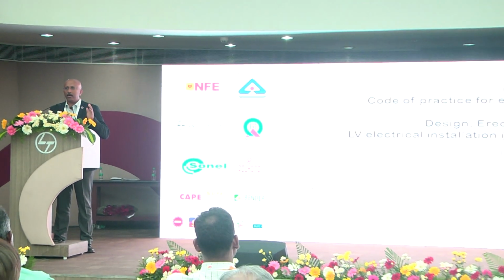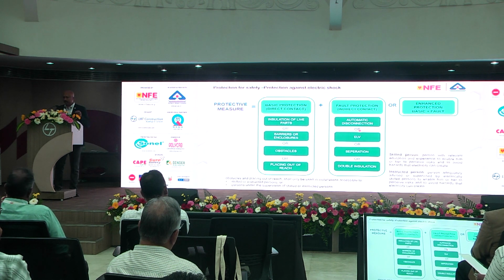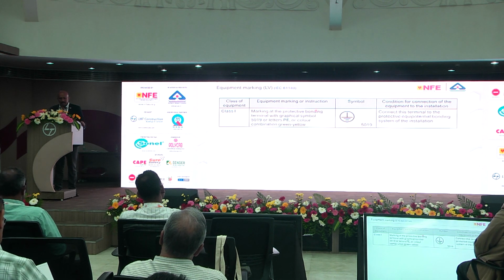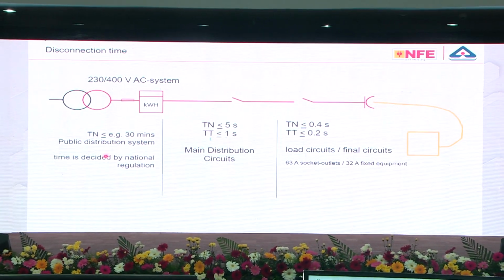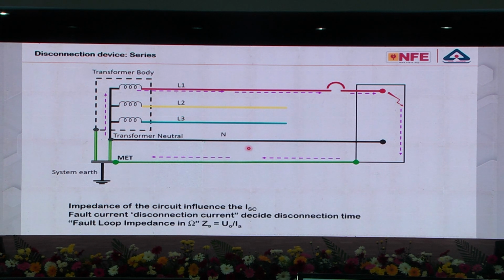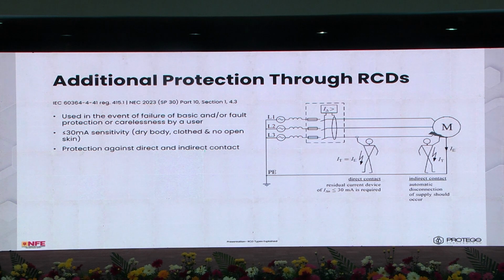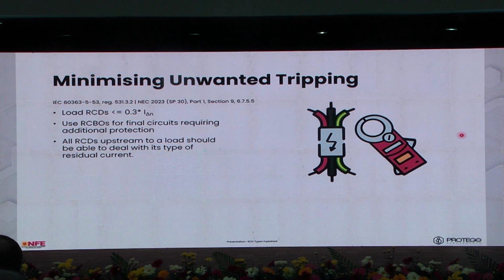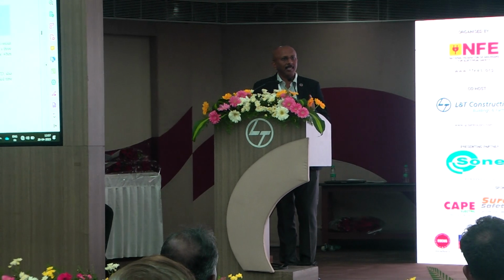National Electrical Code of India 2023. Technical Session 1